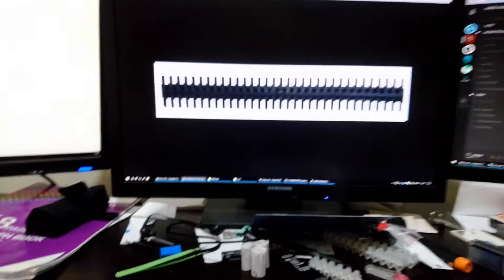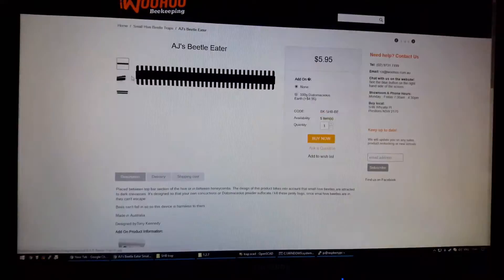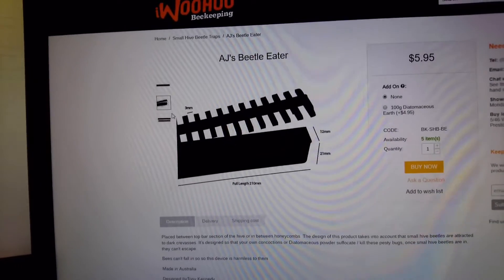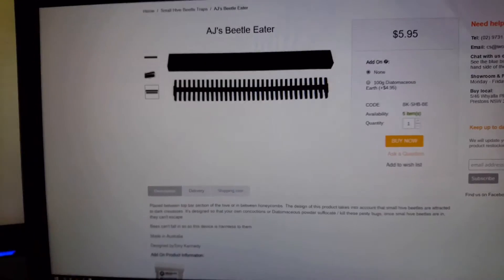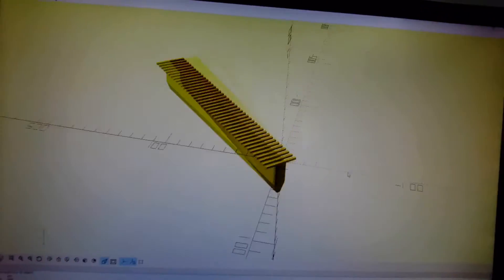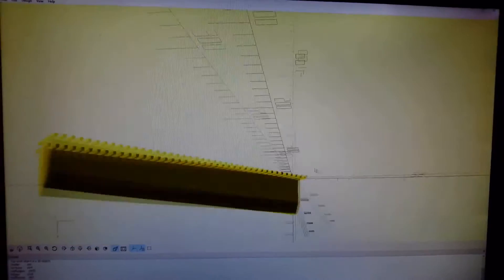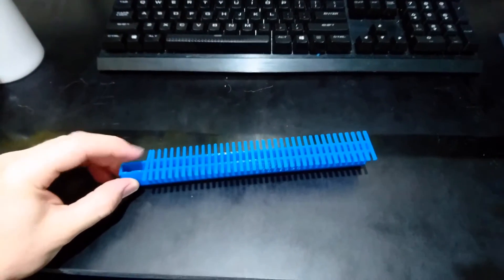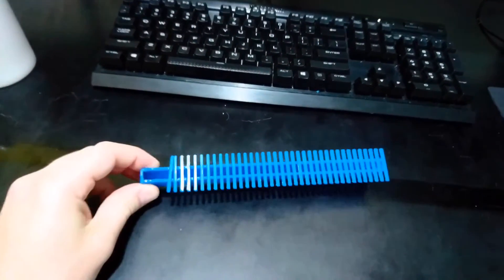3D Printed small hive beetle trap